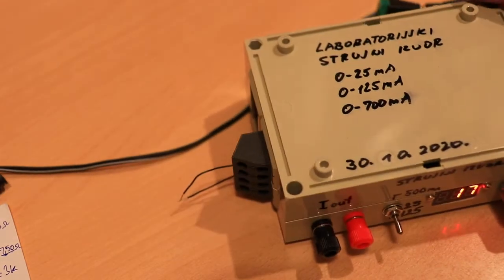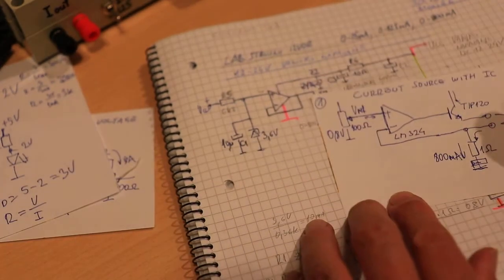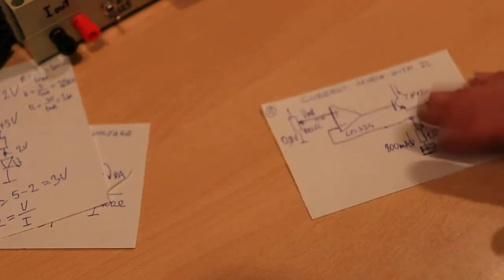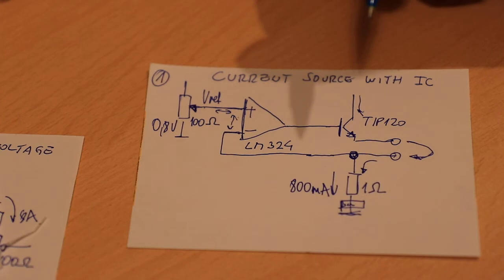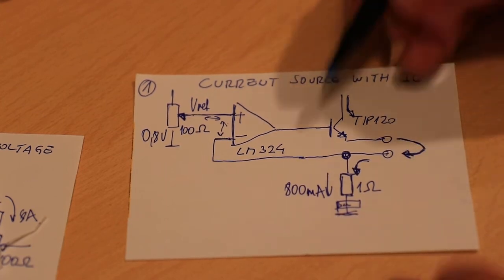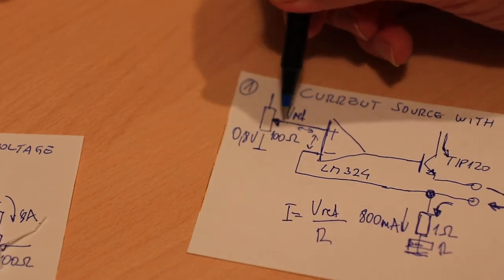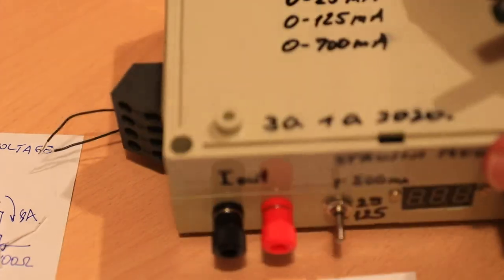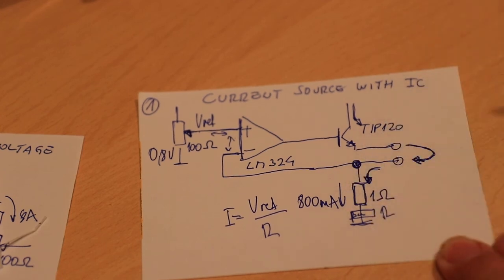Electronic lab - current source electronic circuit explained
Electronic lab, regulated constant current source.
Electronic circuit explained, principal of operation.
DIY, home made lab constant current source with LM324.
Current source with operational amplifier, operational amplifier explained.
Current source with operational amplifier design considerations.